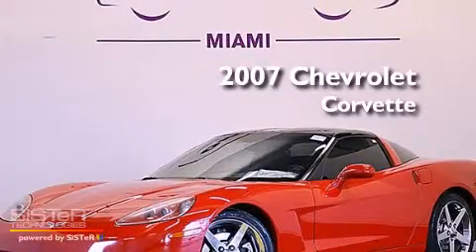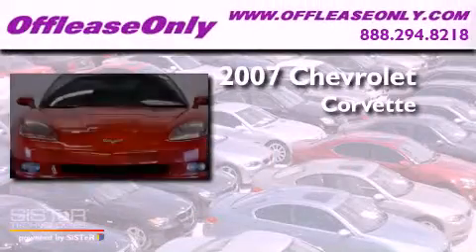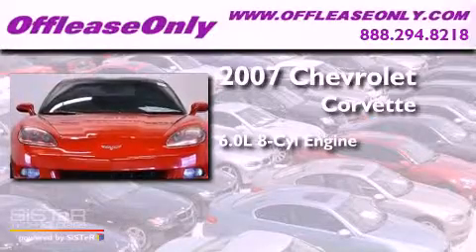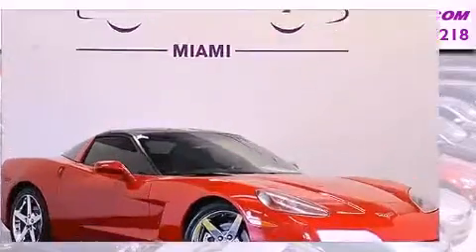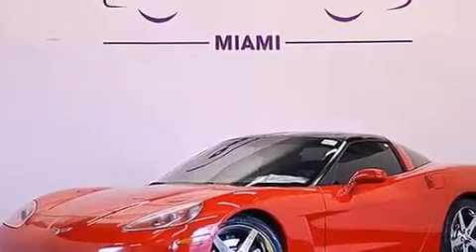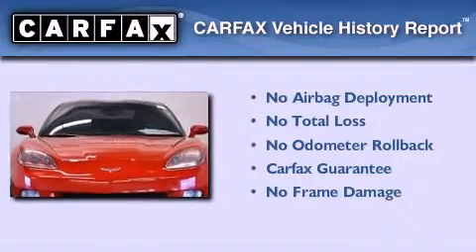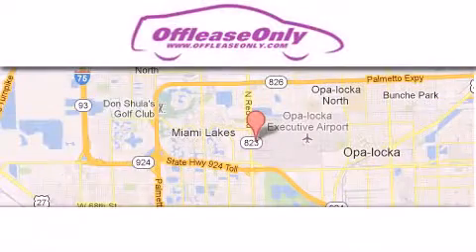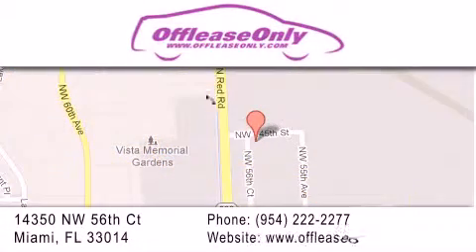2007 Chevrolet Corvette Miami Fl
Year : 2007
 Make : Chevrolet
 Model : Corvette
 Engine : Gas V8 6.0L/366
 Trans . : Automatic
 Exterior : Victory Red
 Miles : 81,058
 Interior : Ebony
 Stock : 46538A

 14350 NW 56th Ct.